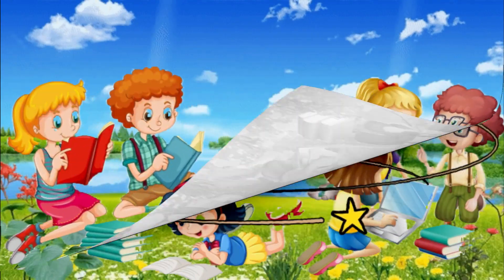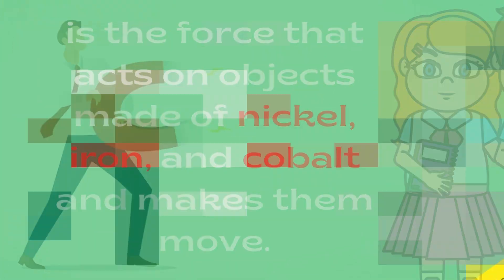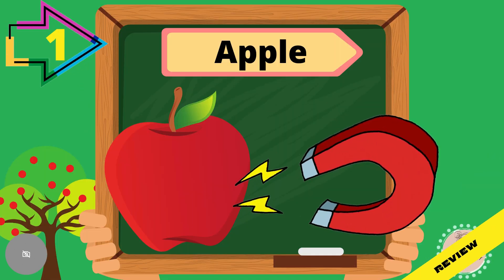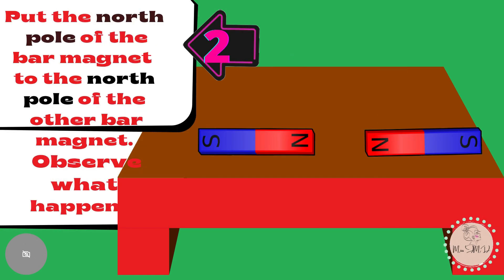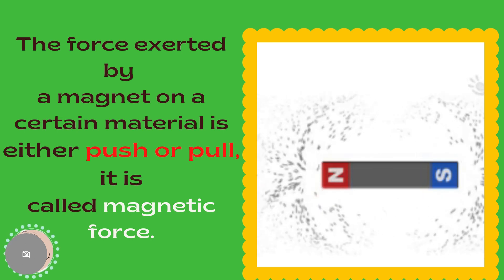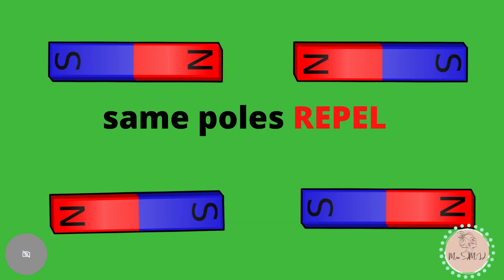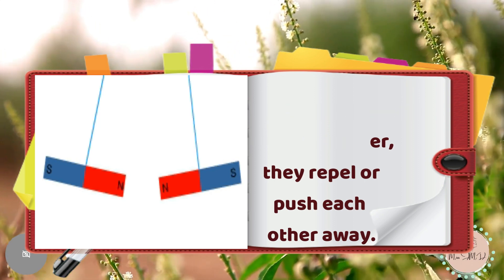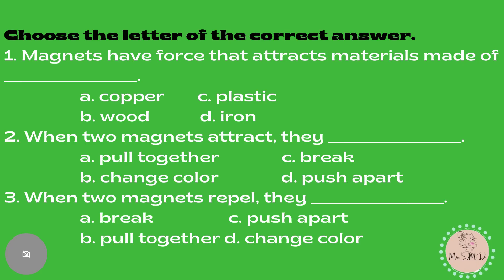SCIENCE 4 QUARTER 3 WEEK 3 FORCE EXERTED BY MAGNETS MELC-BASED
SCIENCE 4 QUARTER 3 WEEK 3 LESSON 2 FORCE EXERTED BY MAGNETS MELC-BASED

This video lesson discusses the force exerted by a magnet.

Xoxo
Miss JMD